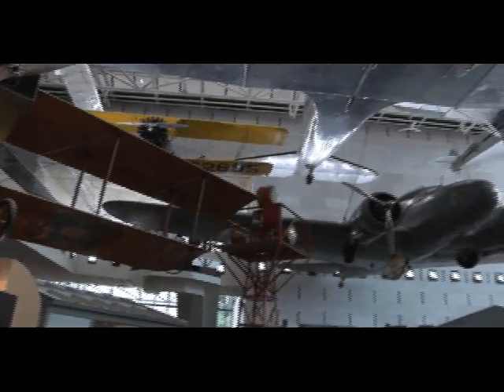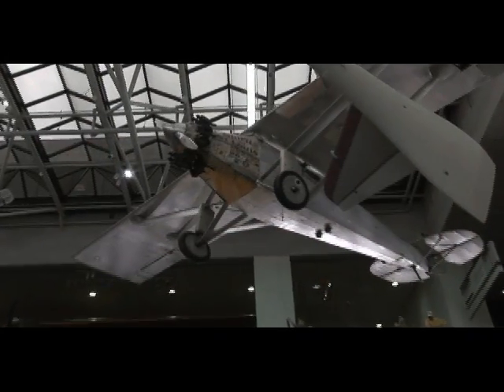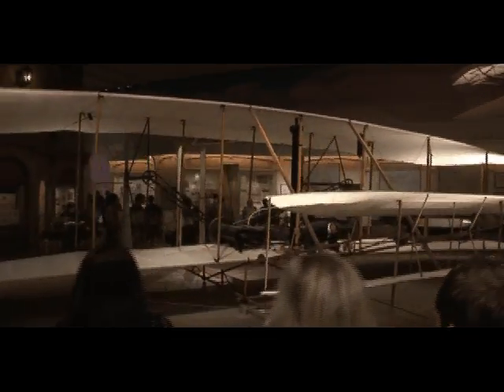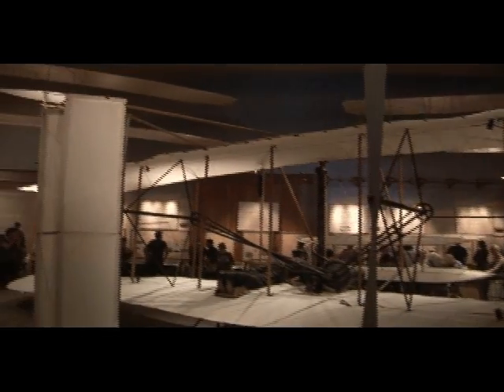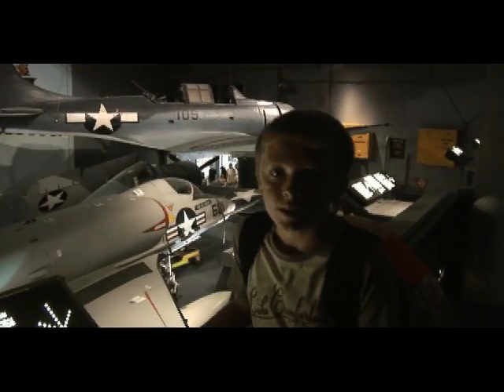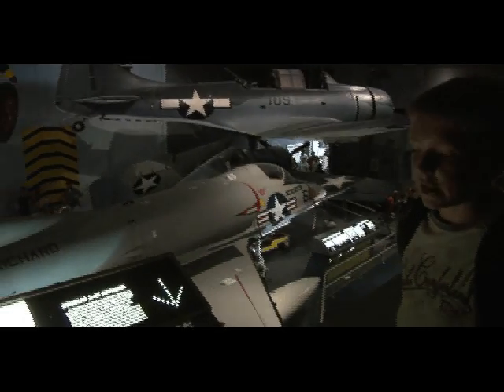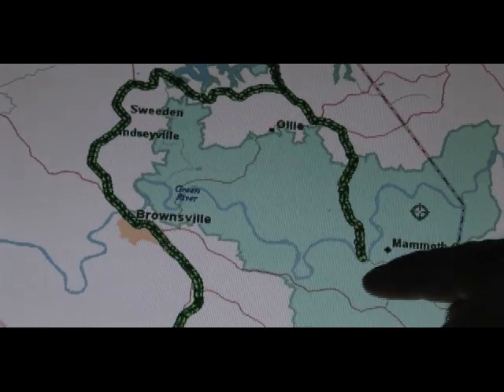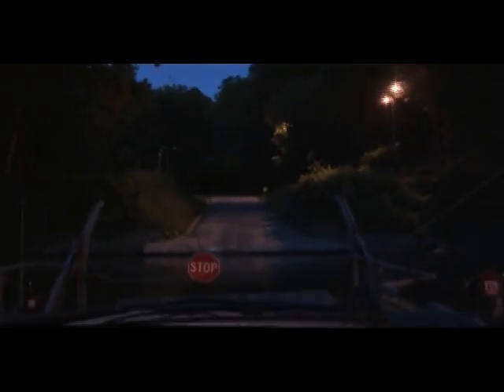BrytonQuest- Season 1 Episode 4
On Day 7 we made it to Washington D.C.  Now on Day 8, we're checking out the Smithsonian National Air and Space Museum.